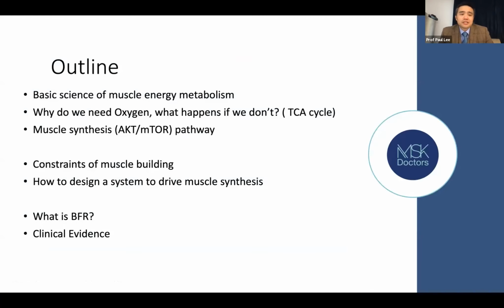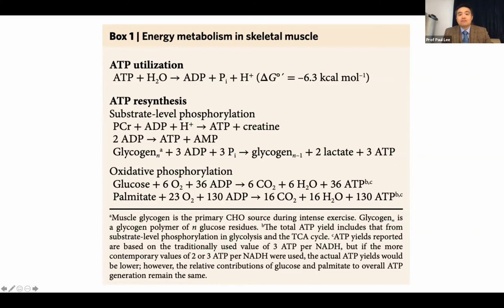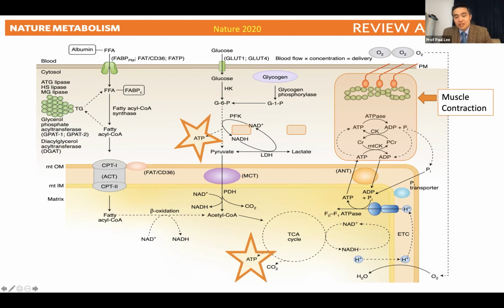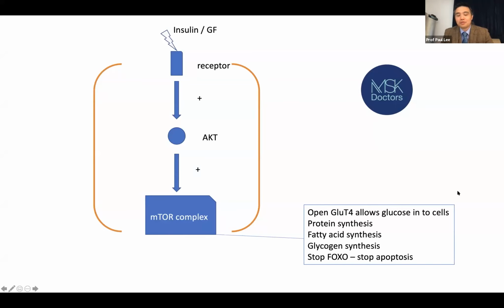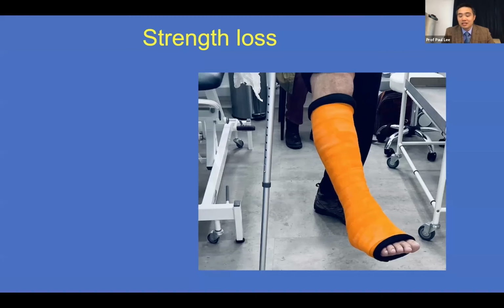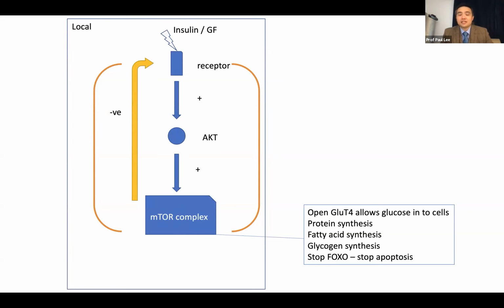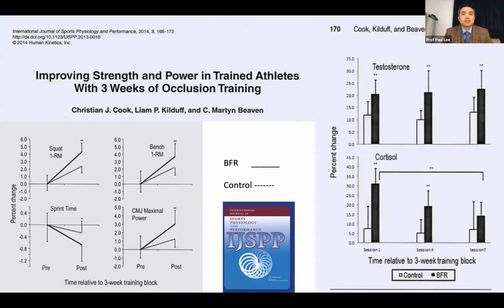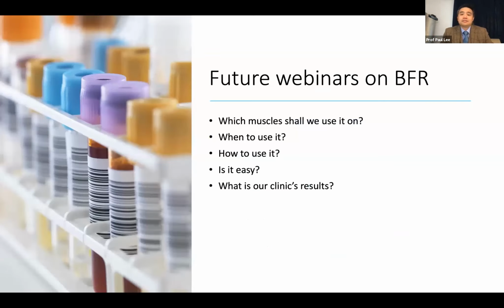How Blood Flow Restriction (BFR) Training Works — The Science Explained by Professor Paul Lee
Why does Blood Flow Restriction (BFR) training work — and when should it be used?
In this lecture, Professor Paul Lee explains the science behind Blood Flow Restriction training, separating physiological mechanisms from popular claims.

This talk focuses on the basic science and biological principles that underpin BFR, including:
 • How partial blood flow restriction alters muscle recruitment
 • The role of hypoxia and metabolic stress
 • Cellular signalling and anabolic stimulus with low-load exercise
 • Why BFR can be effective when high-load training is not appropriate
 • The scientific rationale for clinical and rehabilitation use

Professor Lee also explains why understanding the underlying science matters, particularly for the safe, ethical, and appropriate use of BFR in medical and rehabilitation settings. Rather than promoting a technique, the lecture emphasises mechanism, judgement, and patient selection.

This video is intended for clinicians, physiotherapists, sports medicine professionals, students, and researchers seeking a clear, evidence-informed explanation of why Blood Flow Restriction training works and how it should be interpreted within modern musculoskeletal care.